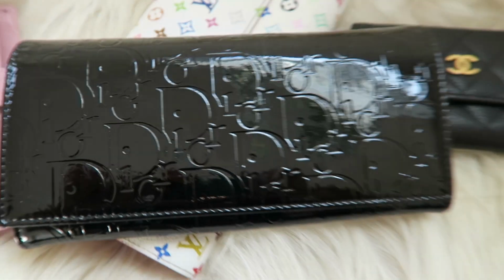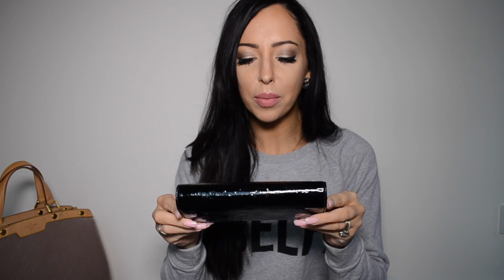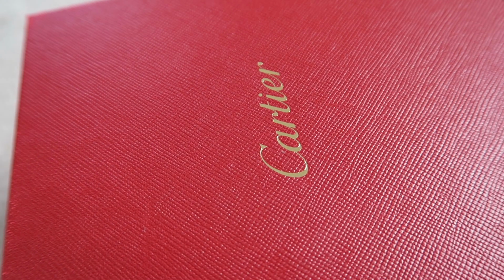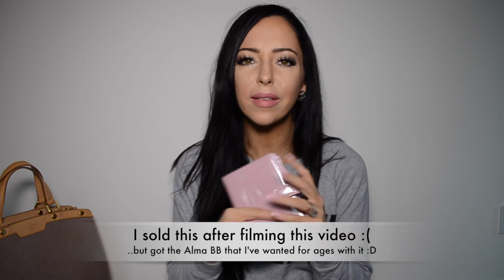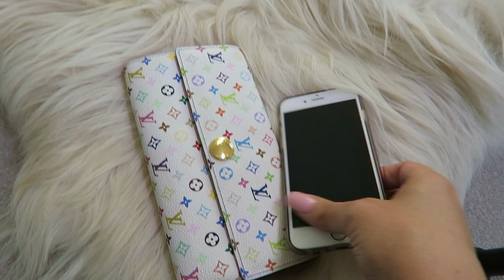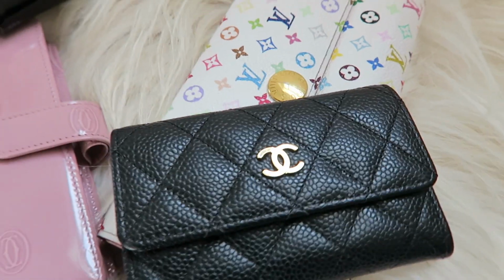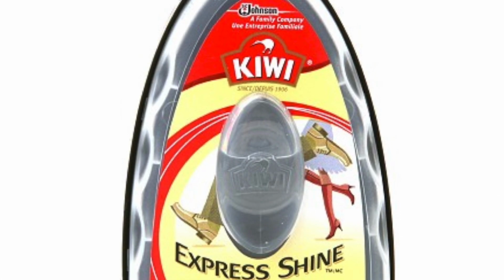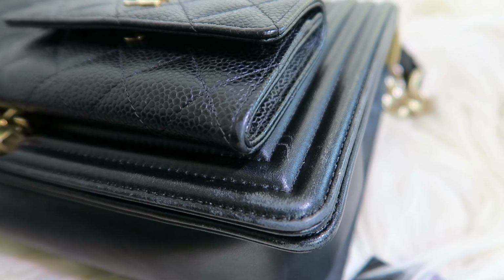Small Designer Items Worth Buying | REVIEW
SLGs worth buying, these include the Louis Vuitton 'Sarah' wallet, Cartier A6 size agenda, Dior patent long wallet and Chanel caviar card holder. TBH, any luxe agendas are good IMO, be that the agenda covers from Louis Vuitton, Hermes or Chanel. And the good thing is that you can normally pick them up from £160 upwards.

PRODUCTS WITH LINKS TO THE SAME OR SIMILAR:
(I have linked to pre-loved luxury goods, most of which can be picked-up for around the £200 mark!)

♡Louis Vuitton 'Sarah' wallet in the white/multicolor. This is still available on the website for £550. The Multicolor is being discontinued, so act now if you want this item.

♡Dior black patent long wallet (purchased for £250 in 2007)

♡CARTIER A6 Pocket agenda from the 'Happy Birthday' limited edition collection. Purchased for £500 with the diary refils.

♡CHANEL card holder in Caviar with Gold Hardware. Purchased for £240 from Selfridges in 2014. These are typically selling 2nd hand on eBay for over £400 - so a good investment piece.

In this video I am wearing the style ‘LACE’.

BE SOCIAL!!:
E B A Y

S N A P C H A T : Sophie5271